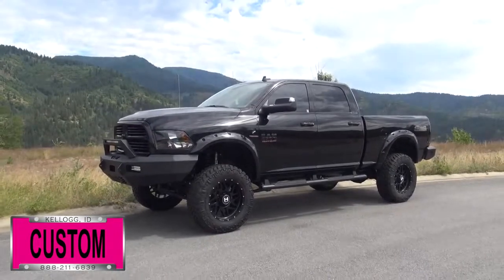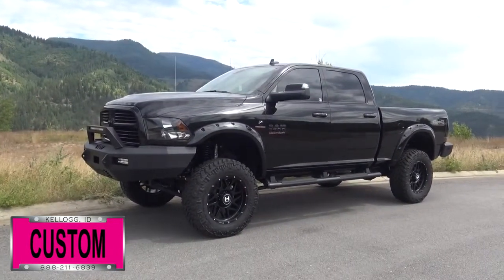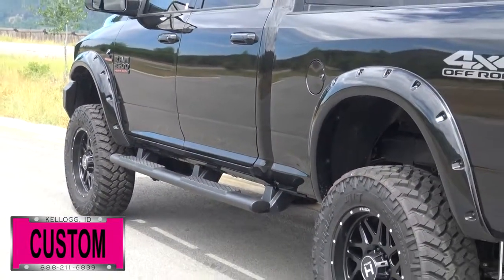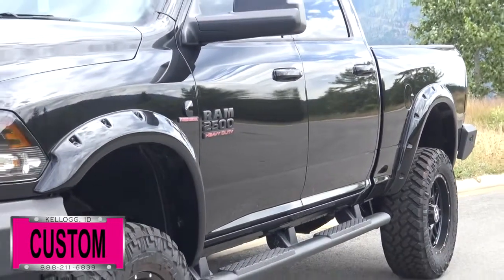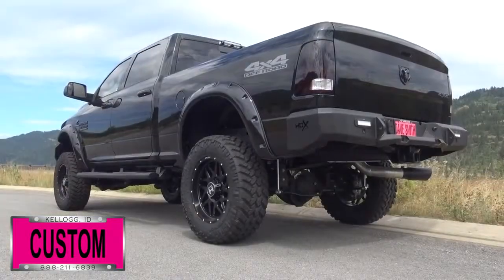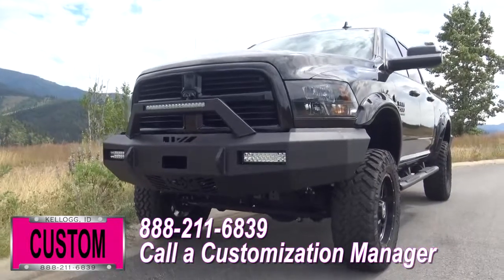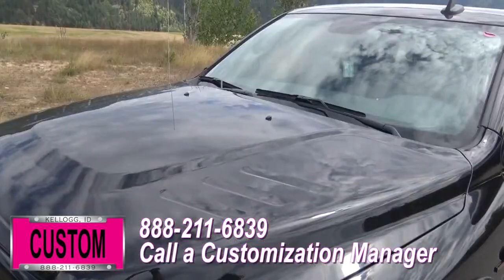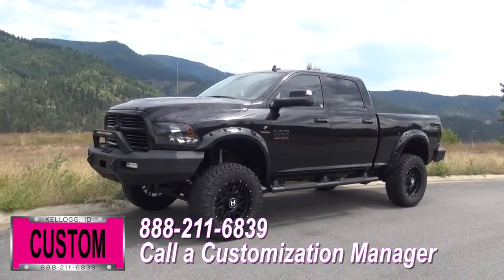Dave Smith Custom 2017 RAM 2500 69446x Titan